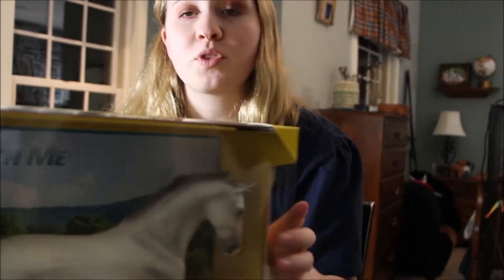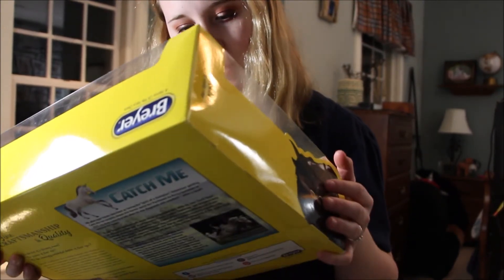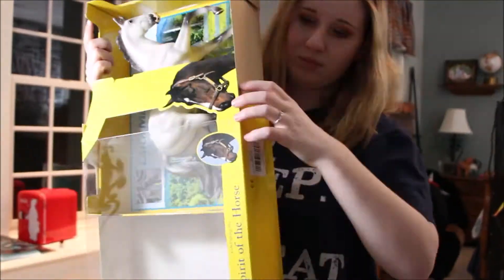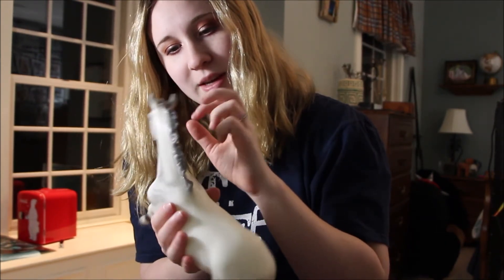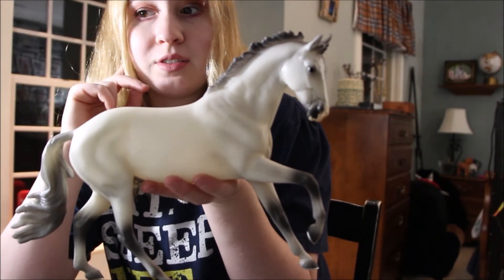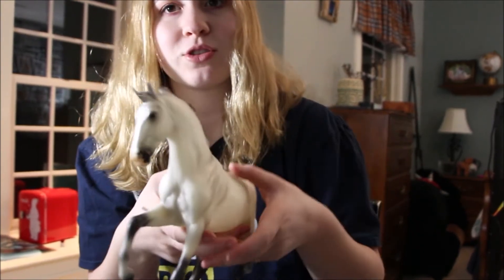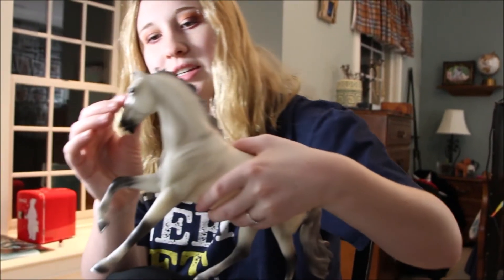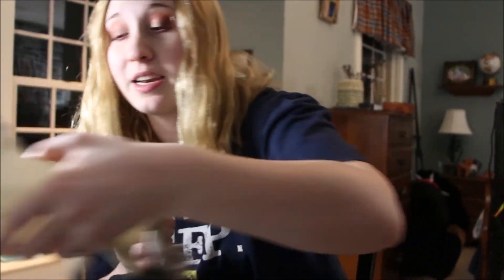Breyer Horse 2019 Catch Me Review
I hope you enjoyed this review!

Music credit to Medyan - Blind. Free music found on a free for use site.